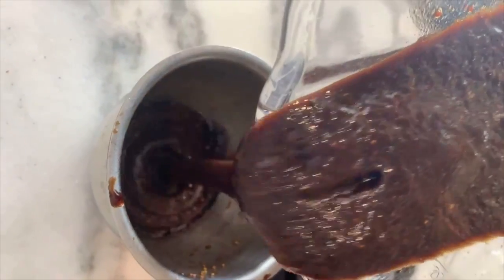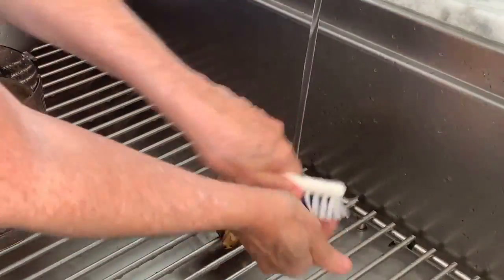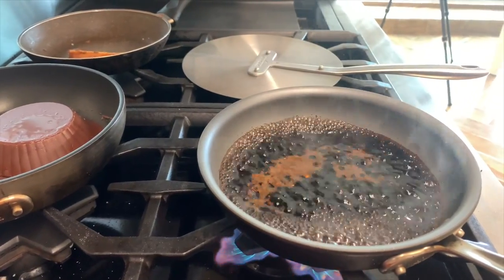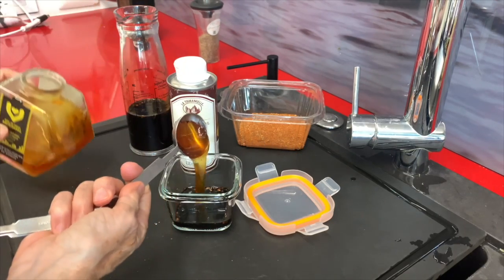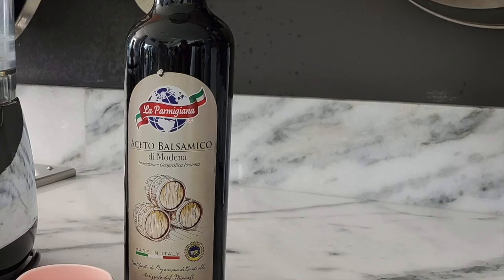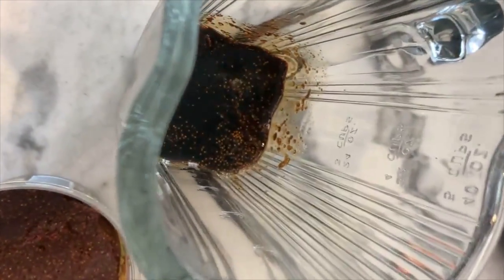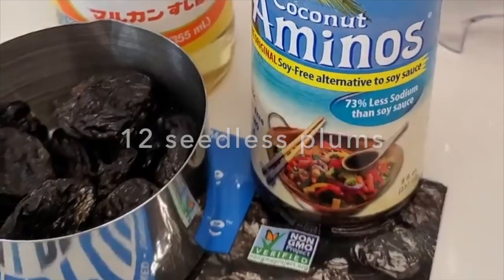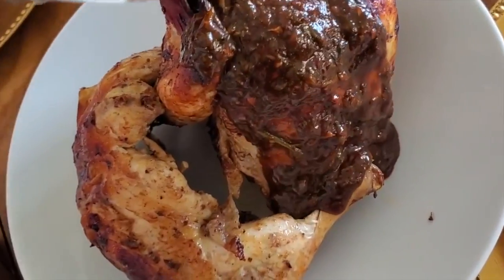FOUR AMAZING SAUCES: with BALSAMIC VINEGAR: Ginger, Tartare, Fig & HOISIN type Prune and DUCK SAUCE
Wish you could flavor and season your meals with the maximum umami taste and naturally? No weird names, all ingredients you know? These amazing flavored balsamic and a duck sauce: Ginger, Tuna Tartare Sauce, Fig Balsamic, along with a HOISIN type Prune and DUCK SAUCE will enlighten your healthy meals, make your family love the food, and get used to a lifestyle of healthy and delicious diet plan. No one will believe the food is healthy and easy to make too. You can also use them to plate and dot your dishes as restaurants do. They will serve you all your new and traditional dishes. I would love to know, write me and tell me!

3 Fig Balsamic
1 cup of balsamic vinegar
3 figs or 1 tablespoon ground figs

Gingered balsamic
1 cup balsamic
2 tablespoons grated ginger

1. Place balsamic in a small pot and bring to a boil. Simmer for 8 minutes. Remove from the heat, add ginger and keep in a covered bottle or jar.

Tuna and Salmon Tartare Sauce
2 tablespoons gingered balsamic
1 tablespoon honey
1 tablespoon walnut oil
1/4 teaspoon Chef Pachi Seafood Spice Mix or Old Bay

Chef Pachi’s Plum Hoisin Style Sauce (GF-Low Salt)
10-12 pitted dried plums
3 tablespoons Coconut aminos
2 tablespoons grated ginger
2 tablespoons honey
2 tablespoon Rice vinegar
1/2 teaspoon Chinese 5 Spice Powder